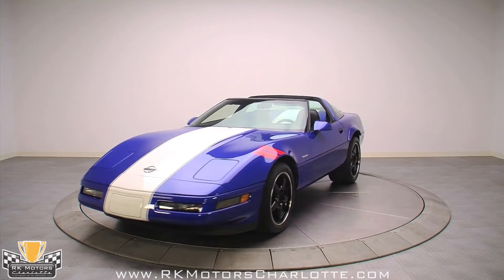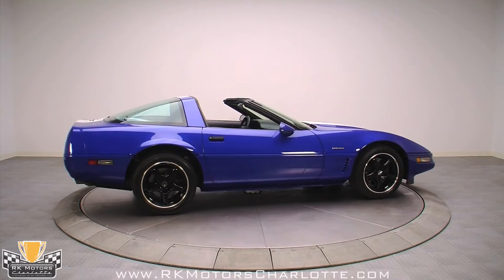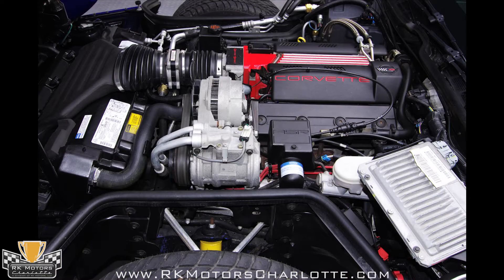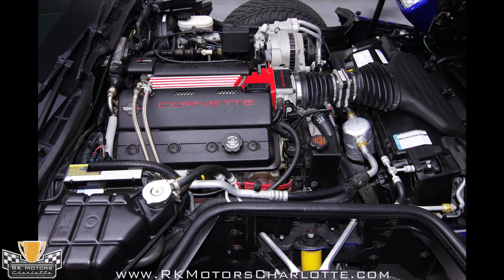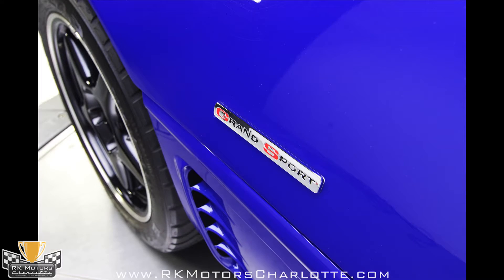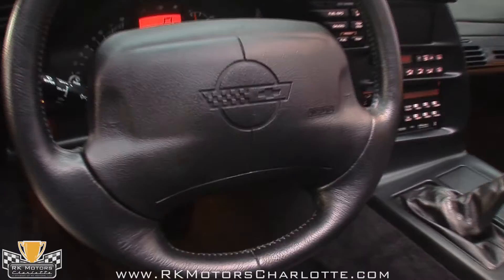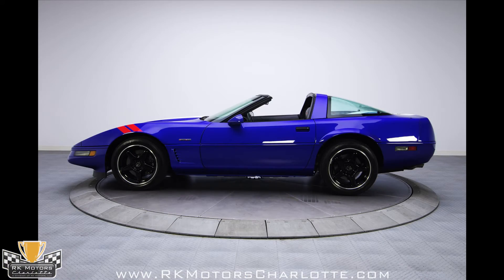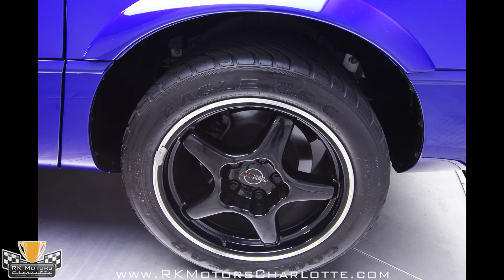134085 / 1996 Chevrolet Corvette Grand Sport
Despite its long 12-year production life, the C4 Corvette really only has two truly collectable models: the ZR-1 and the amazing Grand Sport. That makes sense, since they share a lot of the same DNA, with the Grand Sport benefitting from lessons learned during five years of ZR-1 production. The Grand Sport is also far rarer than the ZR-1, with only 1000 being built, with only 810 of those being coupes, and of those, only 593 had the black leather interior. Loaded with standard equipment that includes a 330 horsepower LT4 engine, this Grand Sport coupe is serial number 516 and shows only 8433 original miles. If you want a clean, unmolested GS, this might be your best chance.

The most striking feature of the Grand Sport, is, of course, the paint job. The Admiral Blue main color was a Corvette mainstay for many years, and is a brilliant, vivid blue that seems to glow from within when it's out in the sunlight. The stripes are Arctic White, another familiar Chevy color, and together they create one memorable Corvette. Of course, the two bright red hash marks on the driver's side front fender were the final touch, a tip of the hat to Grand Sports of the past who used red tape on the fenders to identify the cars rather than numbers on the doors. At any rate, this car has been beautifully maintained and as you know, Grand Sports have been collector's items from the moment they were announced. GS coupes also received rear fender flares which were designed to cover the ZR-1 spec A-mold wheels, which, at 11 inches wide, were the largest wheels ever fitted to a C4 Corvette.

Power comes from the mighty LT4, which was the final generation of the original small block Chevy V8. The Grand Sport was dressed up in fine fashion, with a bright red intake manifold, a special throttle body and model plate with red lettering, and bright red ignition wires that were unique to this model. The engine compartment of number 516 is in excellent condition, showing few signs of use and a very factory-correct appearance in every way. This very clean GS still carries all its original belts and hoses, plugs, wires, and even the decals scattered throughout the engine bay, which means that someone cared about keeping it original.

The only transmission available in your Grand Sport was a 6-speed manual spinning a set of 3.45 gears in the rear. The chassis on 516 is well preserved and nicely detailed, showing only minimal usage befitting a car of its age and mileage. The floors are clean, the A-arms are still bright aluminum, and I wouldn't be surprised to discover that the brakes still have their original pads and rotors. The coupe wears ZR-1 sized rubber on those gorgeous black wheels, and on this low-mileage GS, they are still the original Goodyear GS-C performance radials.

With the bright colors on the body, an all-business interior made sense. 516 shows only minor wear, and certainly appropriate to its mileage. The seats received special Grand Sport embroidery on the headrests, which is the only giveaway inside the car that this is a limited edition model. Things like automatic climate control, a powerful stereo system, power seats and windows, and just about every other feature you can imagine were standard on the Grand Sport, and they are all fully functional. You'll also find a reasonable storage area under the rear hatch, which also can carry the lift-off roof section so you'll never be without it.

Rare, documented, and highly desirable both then and now, the Grand Sport represents a rare event at General Motors—the creation of a truly special car that is more than a paint and decal package. With fantastic performance, even today, and stunning good looks, these cars are some of the most attractive Corvettes ever built. This is a truly great automobile. Call today!